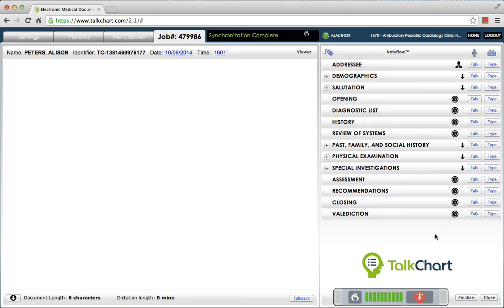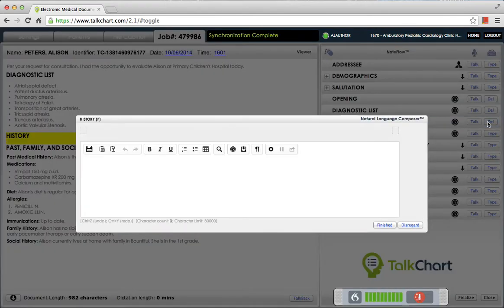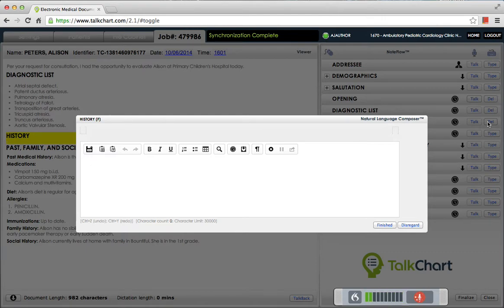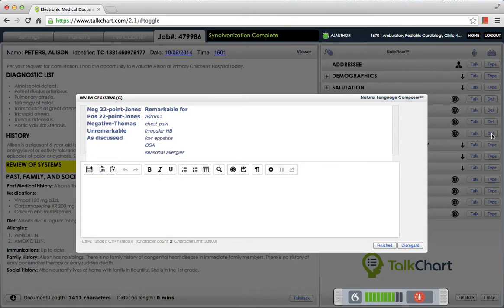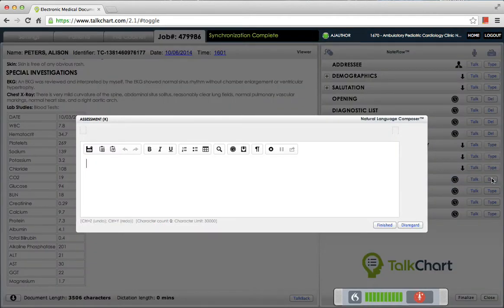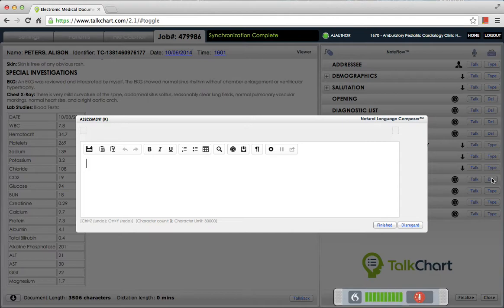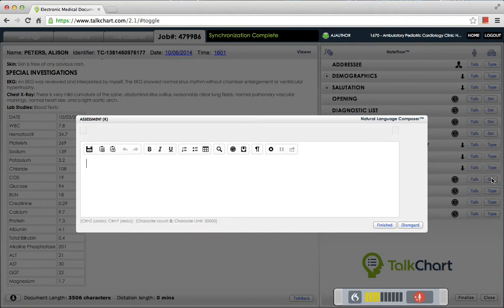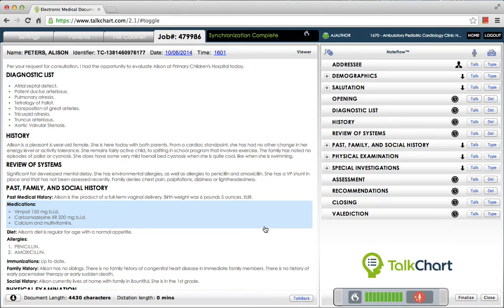Hands-On Follow-Up Note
In this episode, we use TalkChart NoteFlow™, which includes MyWords™, ToucHx™ (Touch History), and clinical speech recognition by Nuance, to build a cardiology follow-up clinic note to demonstrate the most efficient note building platform for any EMR available.